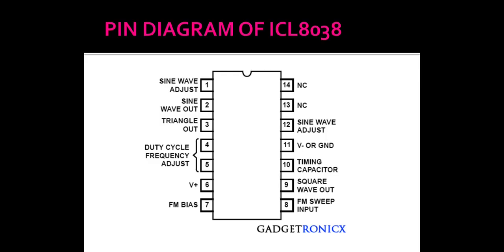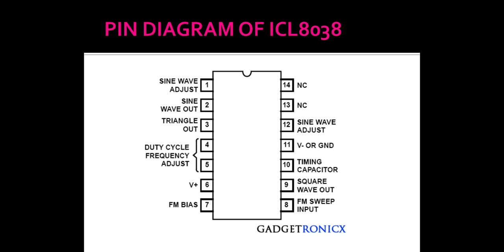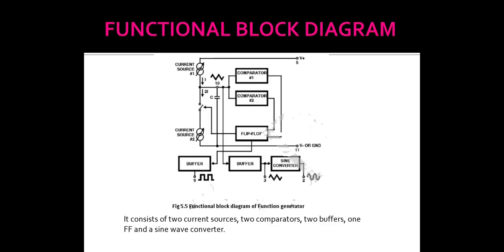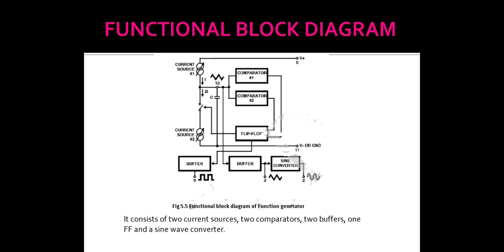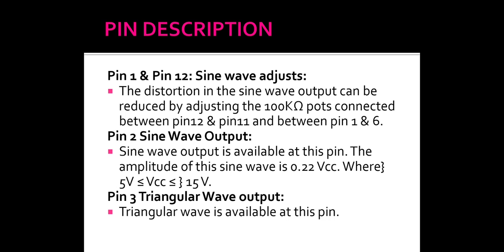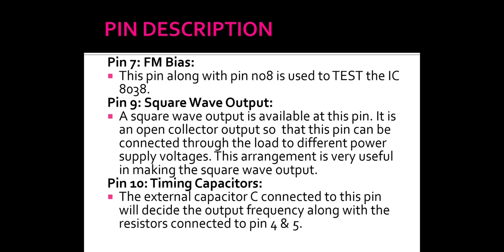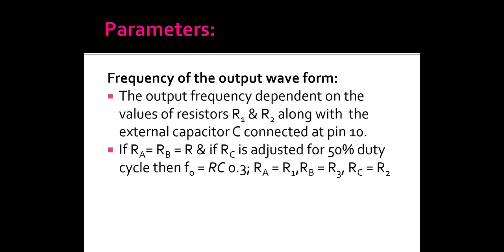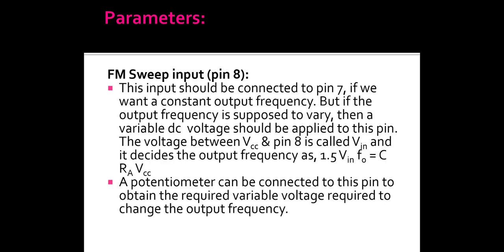ICL 8038 FUNCTION GENERATOR